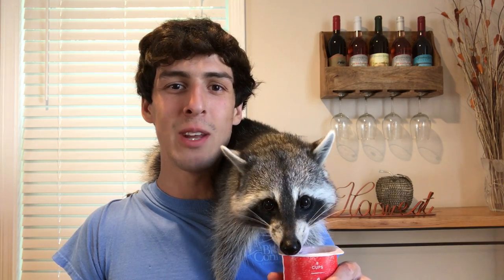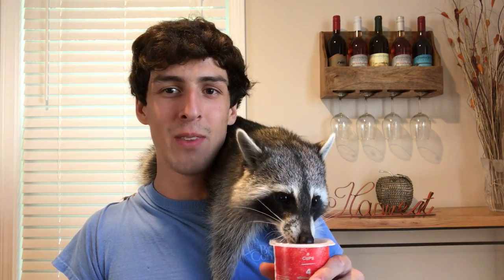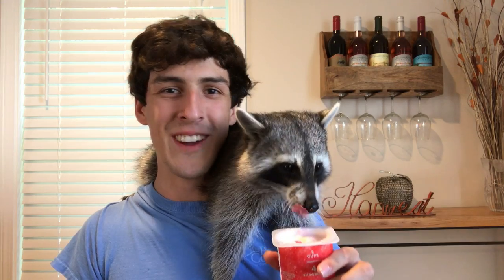The Absolute Best Way To get Organic Followers Fast on Instagram!!!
Here are the tips I used to grow my own account from 0 to 36,000 In just a couple months!

You can also follow Tito on Instagram, twitter, and Facebook at @TitoTheRaccoon